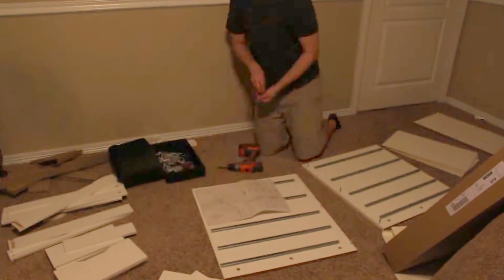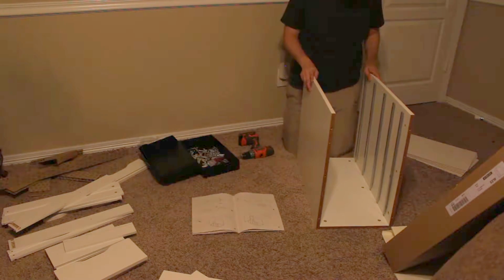DREAM DESK IKEA build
Ikea desk build part 1 -assembly

part 2 -  full build with cinematic and whats on the desk

if you have any questions about the desk please let me know

desk purchased at ikea
alex drawers